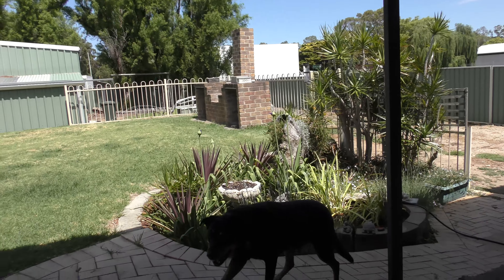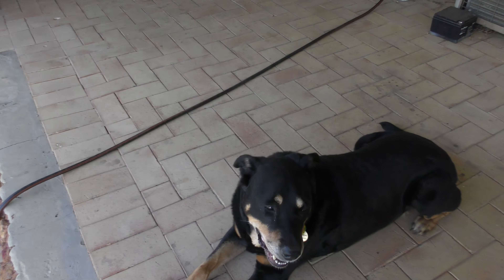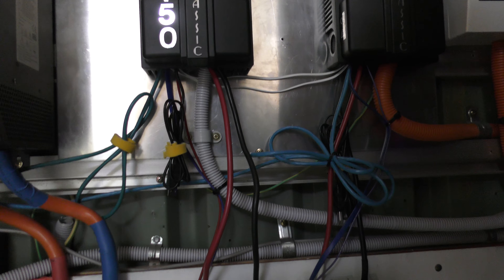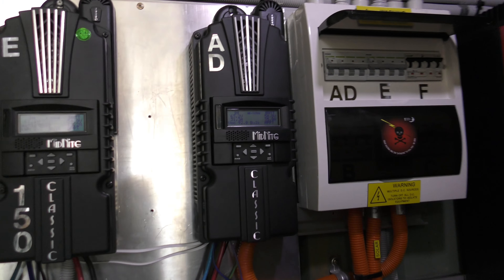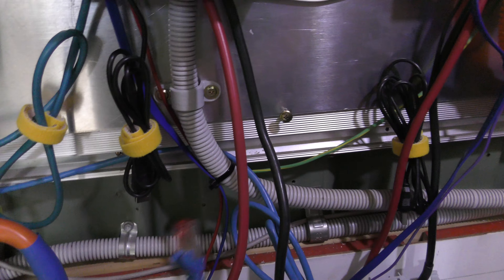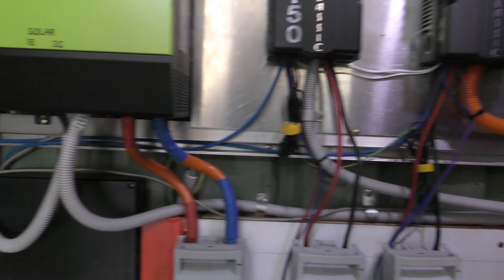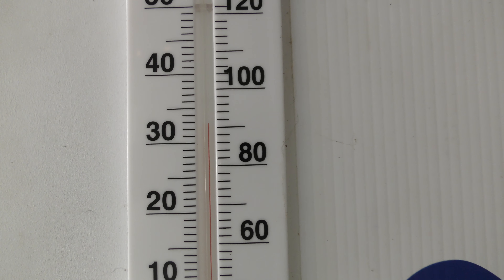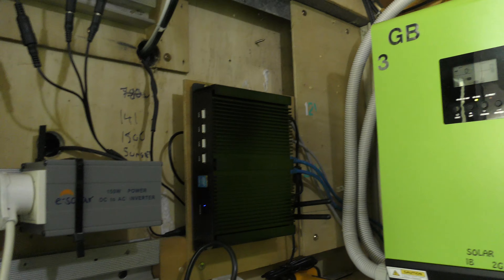OFF GRID Solar Australia. More upgrades in the Power Room